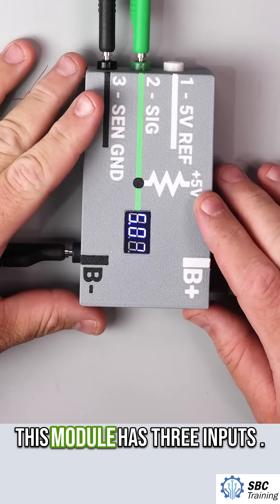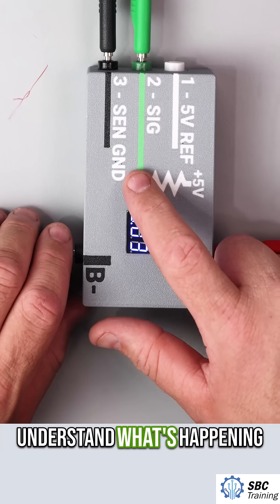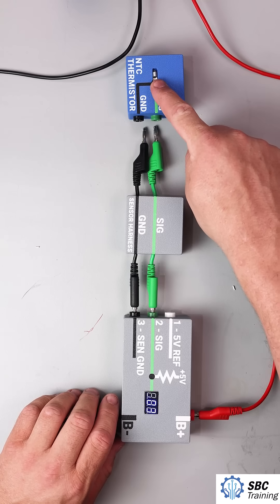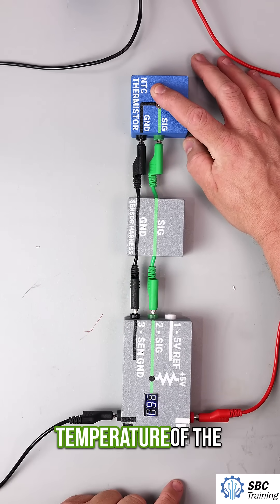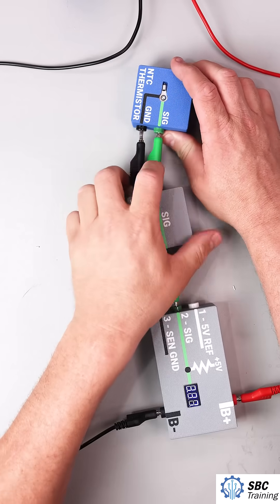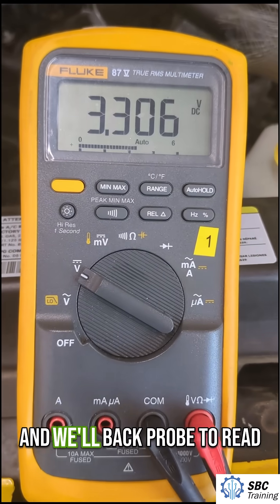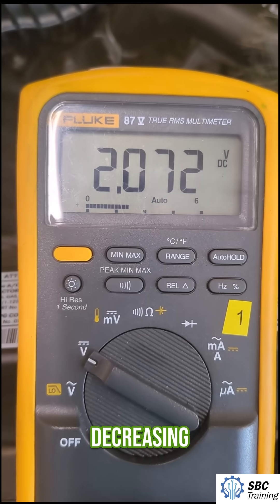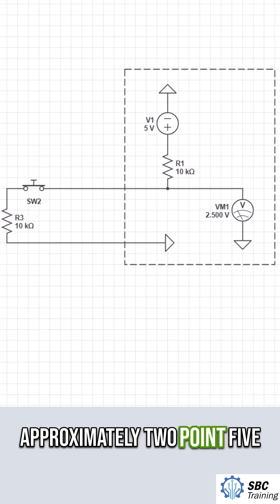How a Thermistor Sends Temperature to the ECU – Live Sensor Demo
In this video, we walk through how an NTC thermistor works as a temperature sensor in real automotive systems. Using a basic pull-up resistor circuit, we show how the signal voltage changes as temperature increases, helping the ECU determine engine conditions like coolant or intake air temperature.

You'll see a hands-on demonstration using a training module, followed by a real-world example on an actual vehicle with a scan tool and multimeter showing voltage drop in real time.

🔧 Key Concepts Covered:
2-wire sensor operation

Pull-up resistor explanation

Voltage drop through the thermistor

Interpreting sensor voltage with a scan tool

NTC (Negative Temperature Coefficient) thermistor behavior

🧰 Tools and Training Mentioned:
Want to teach or learn this in a hands-on format?

📘 Electrical Fundamentals Online Course
Weber State University DOCE